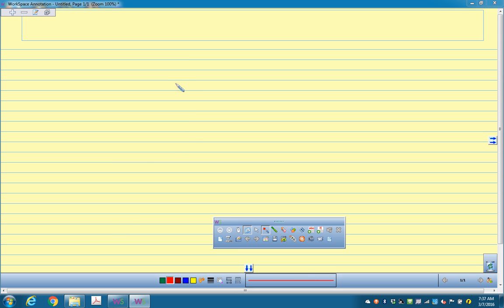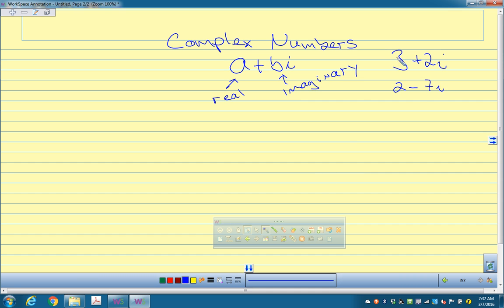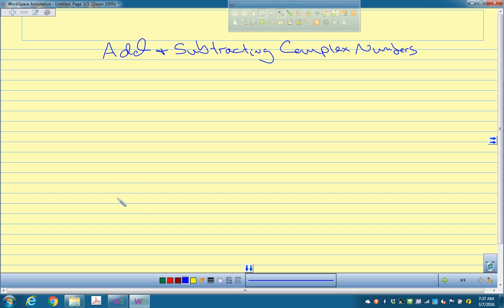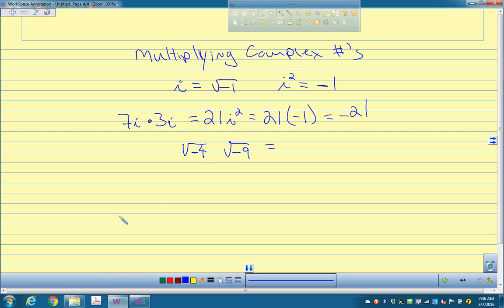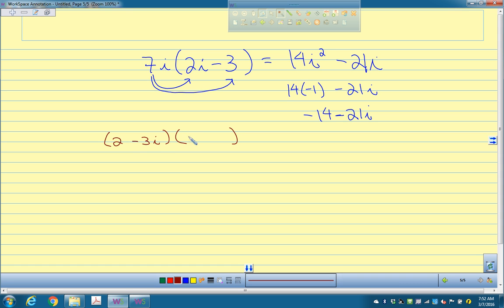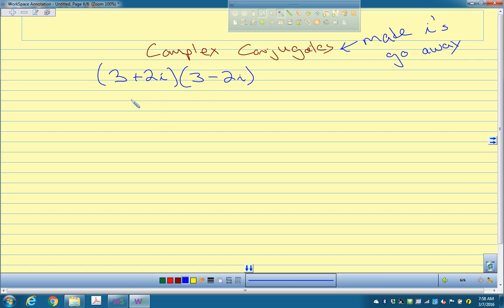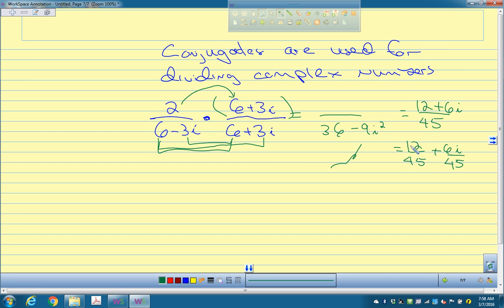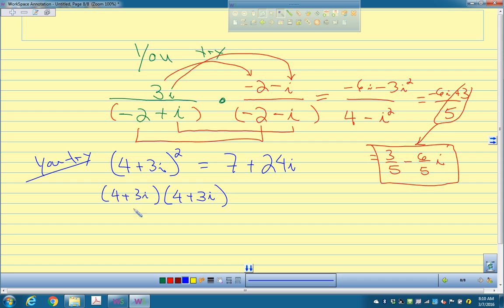7 8 Complex Numbers